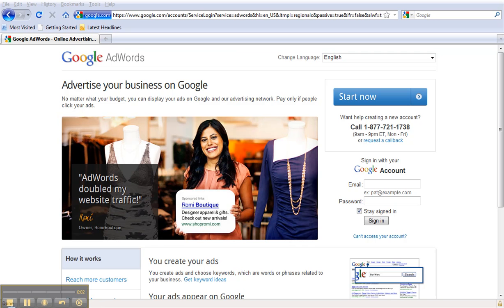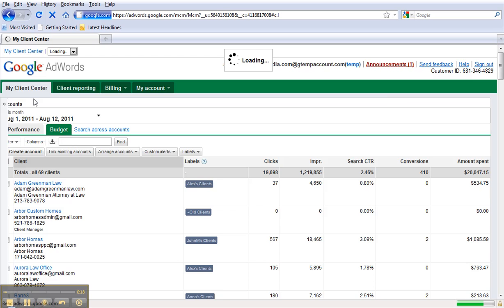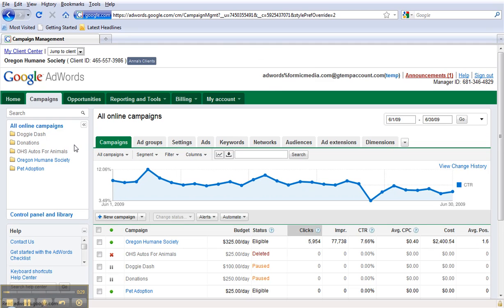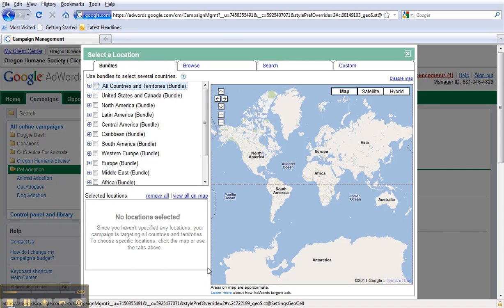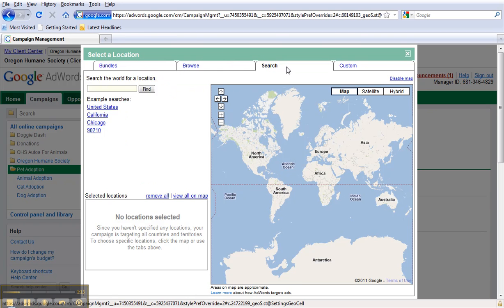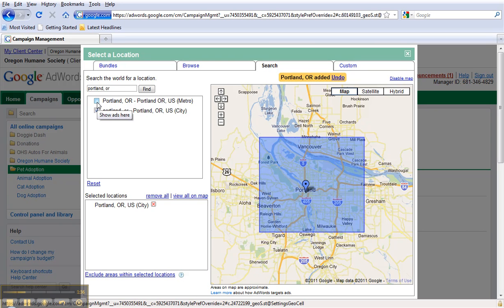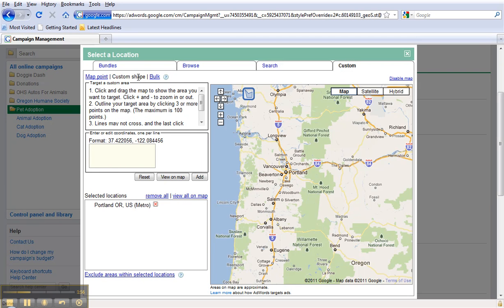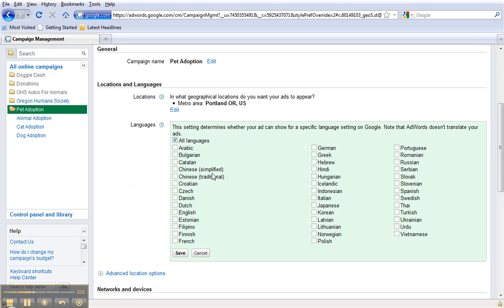Setting Up Location and Language Targeting in AdWords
Senior Account Executive Anna Hutson shows you how to configure location and language targeting settings within Google AdWords.